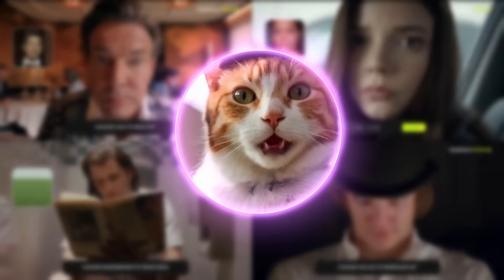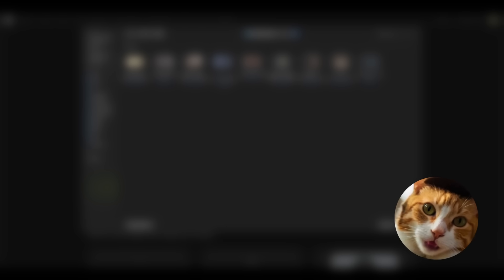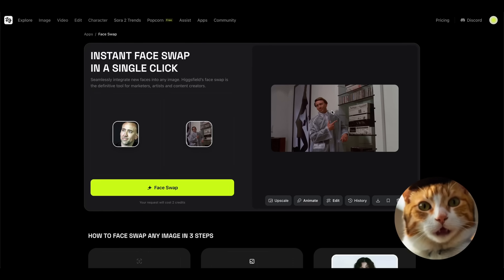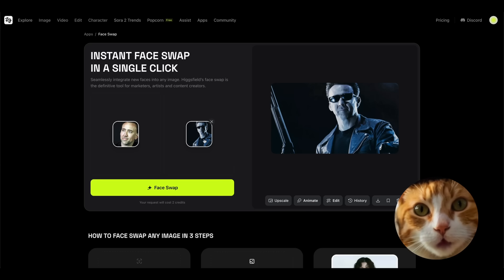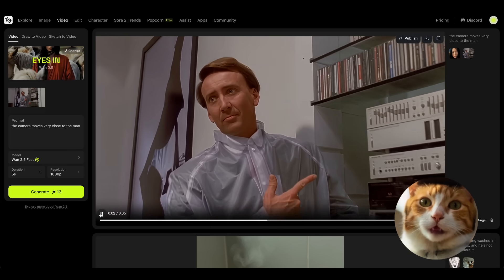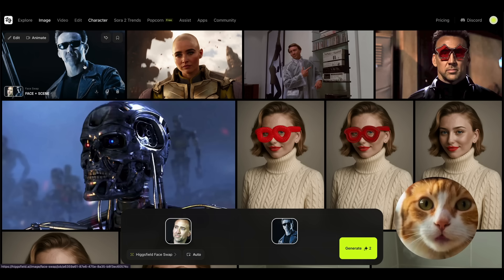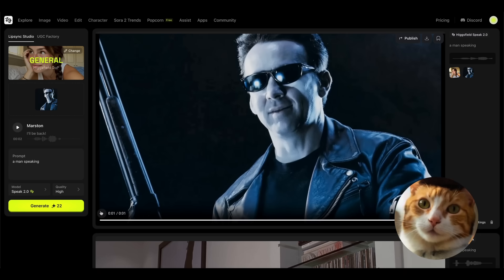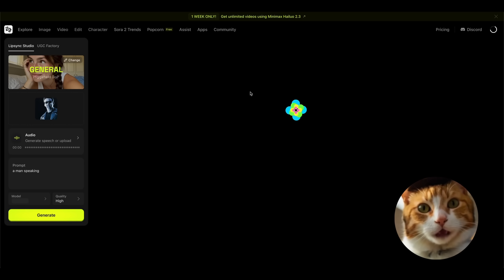Hollywood-Level Deepfakes FREE in One Click | Higgsfield Face Swap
Higgsfield Face Swap just dropped real deepfake technology in a single click. The tech that used to require thousands of images and weeks of AI training now takes one photo and one click. Unlike tools like Nano Banana that destroy image quality, Higgsfield Face Swap preserves everything—the grain, lighting, atmosphere—while delivering studio-grade deepfake results.

Your Photo + Target Image → 1 Click → Perfect Face Swap

In this video, I test Higgsfield Face Swap with different scenarios to show you why this changes the game for content creators. From simple portraits to complex scenes, watch how it maintains natural hairlines, eye alignment, and realistic skin texture while keeping the original vibe intact.

What You'll See:
✅ One-click face swap workflow
✅ Side-by-side comparisons with alternatives
✅ Real-world use cases for creators
✅ Animation and lip sync integration
✅ Why this matters for content production

The technology Hollywood studios pay tens of thousands for is now available to anyone with a photo. No training required. No datasets needed. Just instant, professional results that actually look captured, not composited.